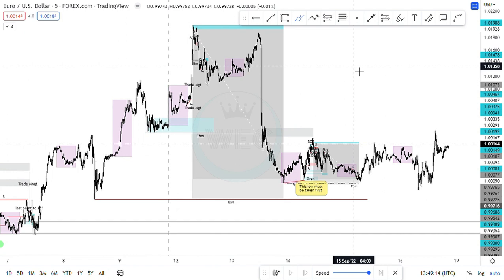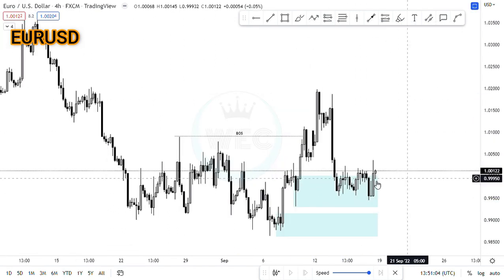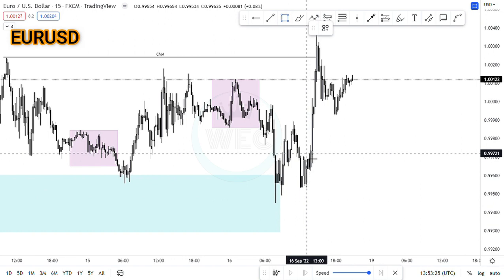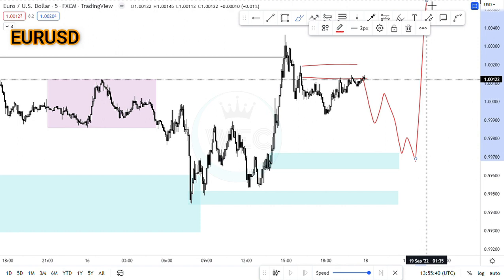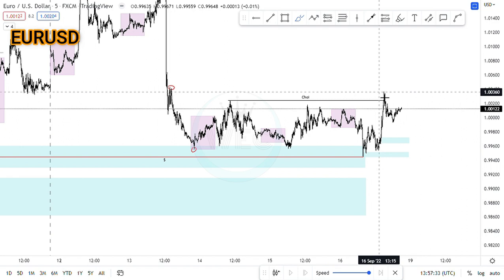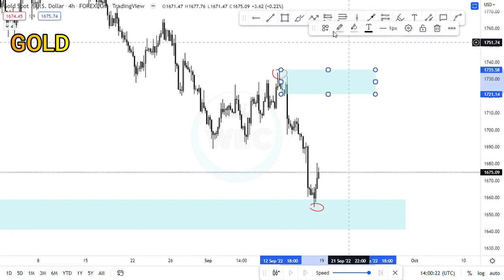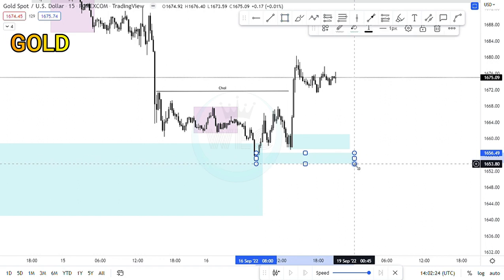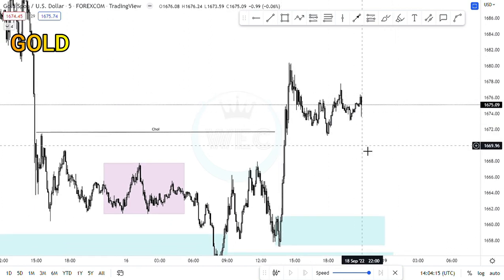GOLD, EURUSD WEEKLY MARKET ANALYSIS [SMART MONEY CONCEPTS]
Forex Trading (Smart Money Concepts): This is my outlook on GOLD and EURUSD for the upcoming trading week.